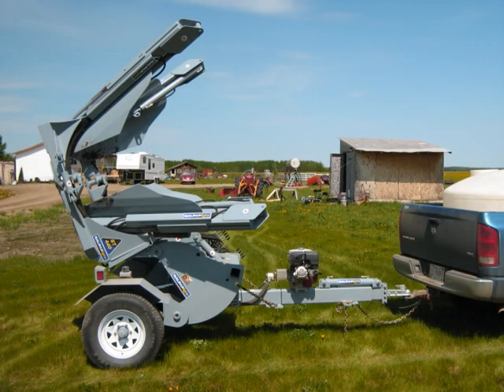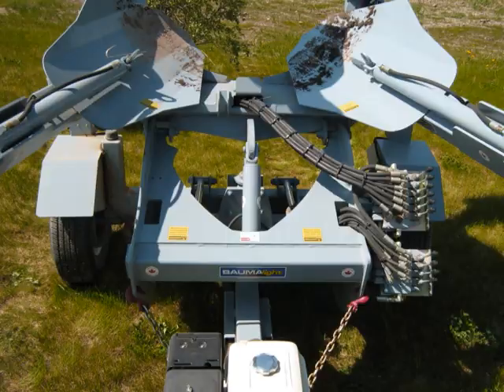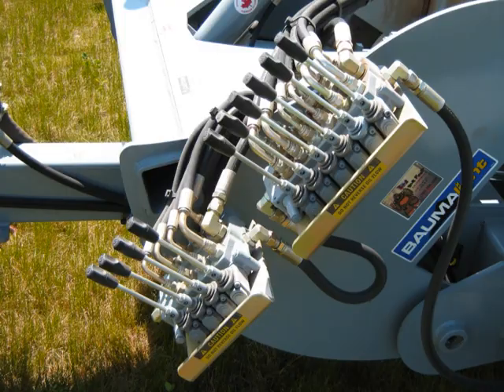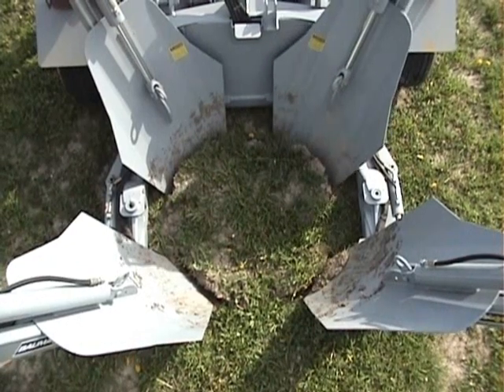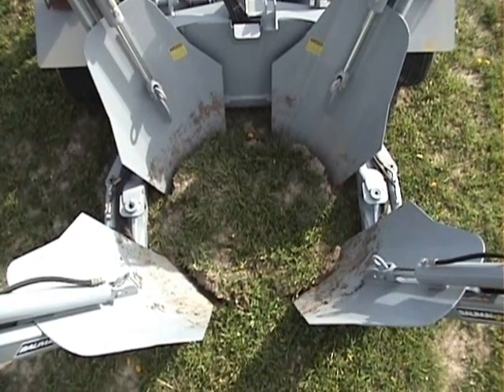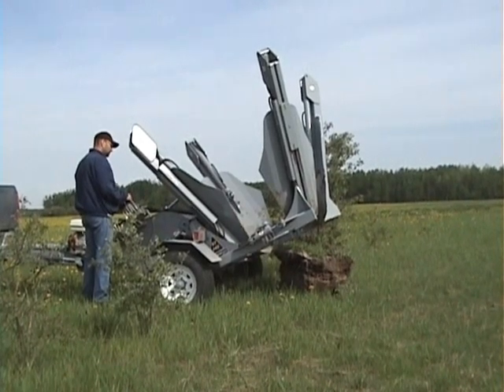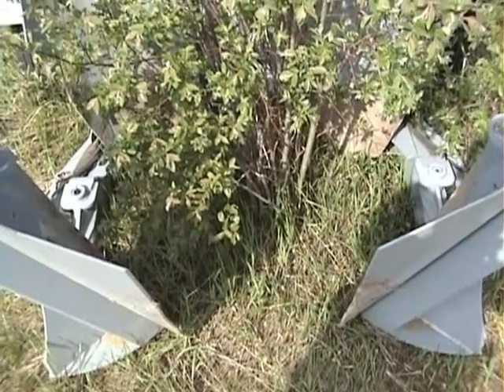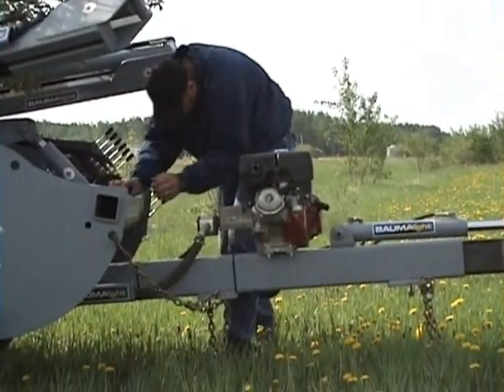Trailer Spade on pickup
40" tree spade mount on a highway trailer